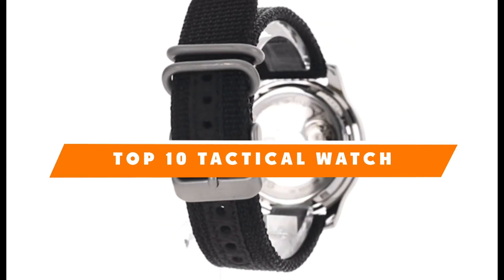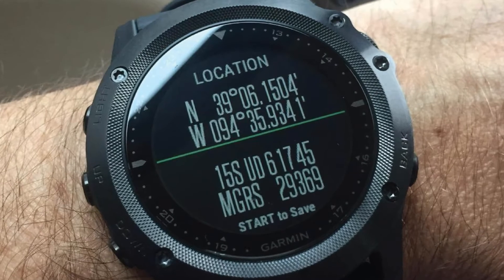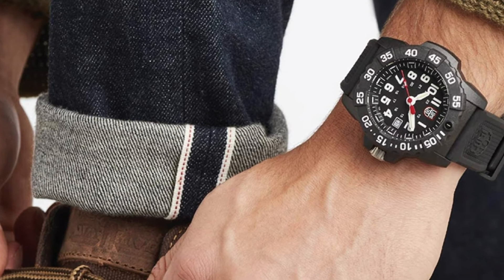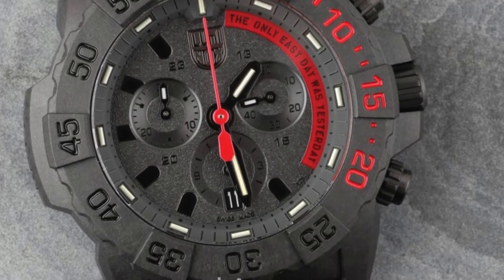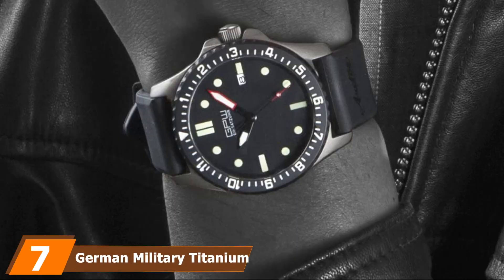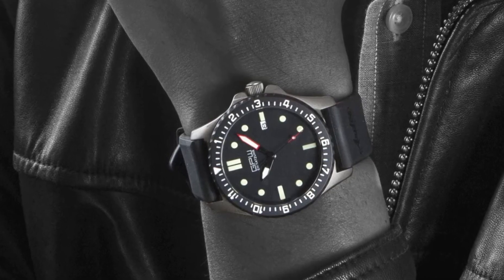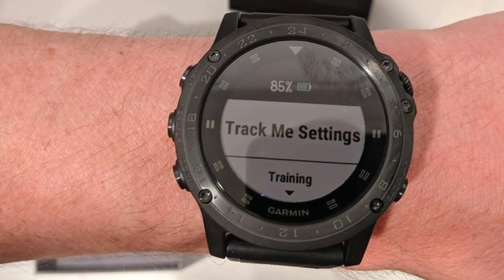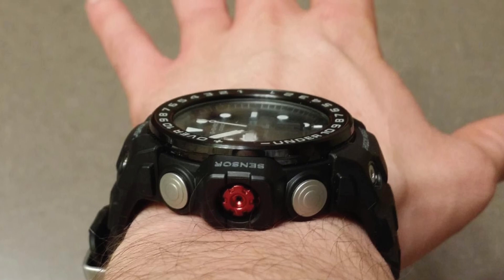Top 10 Best Tactical Watches In 2024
Links to the best Tactical Watches we listed in today's Tactical Watches video:

1 . Garmin Tactix Bravo Tactical Watch
2 . Casio G-Shock Mudmaster Tactical Watch
3 . Luminox Navy Seal Dial Watch
4 . Luminox Navy Seal Chronograph Watch
5 . Citizen Military Quartz Stainless Steel Watch
6 . Casio G-Shock Stainless Steel Quartz Watch
7 . German Military Titanium Automatic Watch-GPW
8 . Seiko Men’s SNK809 Tactical Seiko 5 Automatic Watch
9 . Garmin Tactix Charlie Tactical Watch
10 . Casio G-shock Gulfmaster Analogue Tactical Watch

What are the Best Tactical Watches in 2024?

In today's video we reviewed the top 10 best Tactical Watches on the market in 2024. We made this list based on our personal opinion and we ranked them in no particular order, after doing our research based on their prices, quality, durability, brand reputation and many more.

After watching this video you will know which are the best budget, top selling and top rated Tactical Watches on the market today.

If you choose from this list you can be sure that you buy one of the best Tactical Watches available today.

Portions of footage found in this video are not original content produced by the Tactical Watches team. Portions of stock footage of products were gathered from multiple sources including manufacturers, fellow creators and various other sources.